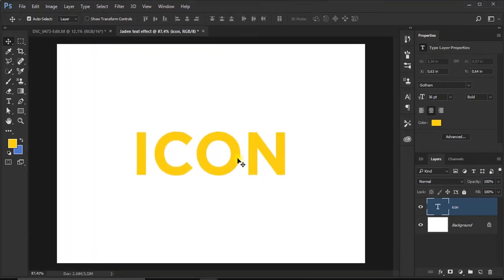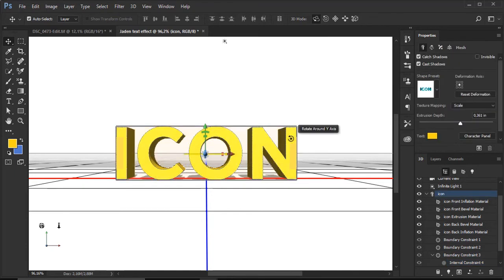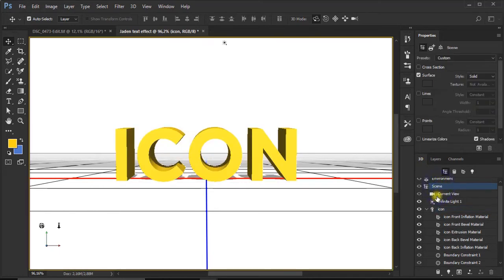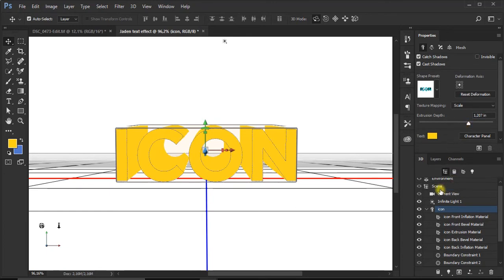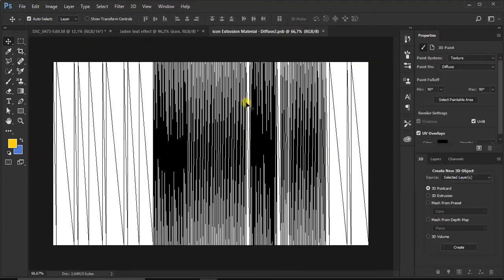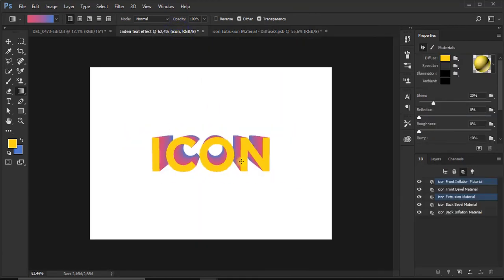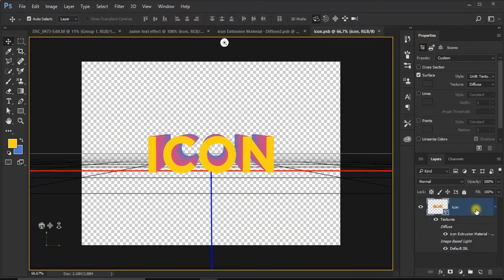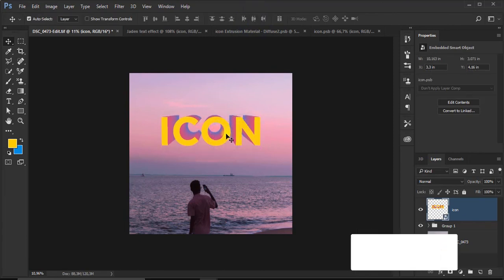Photoshop tutorial - Jaden Smith SYRE text effect (using 3D)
Photoshop Tutorial Jaden Smith Syre text effect
Jaden Smith Syre text effect

Photoshop version: CC 2017

00:30- Create a new document (I used 1280x720 in Photoshop)
00:37 Typing & custumizing  your text
01:05 Creating the 3D extrusion
01:47 Changing the Surface Style
01:57 Adjusting the extrusion depth
02:21 converting the Extrusion into gradient

 _________CONNECT/ HIRE ME_______________